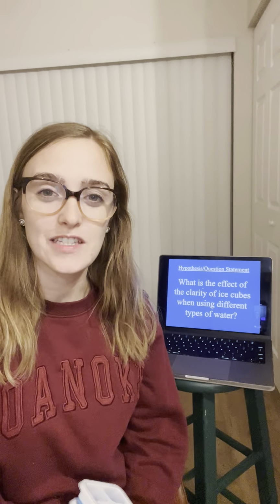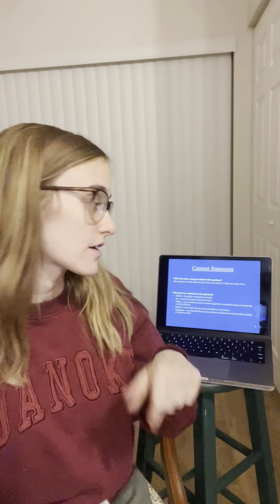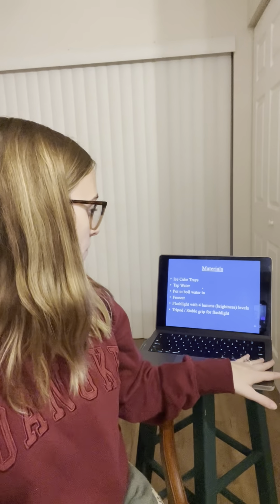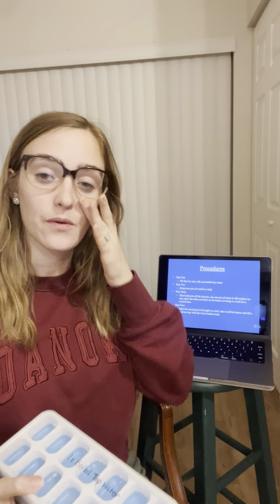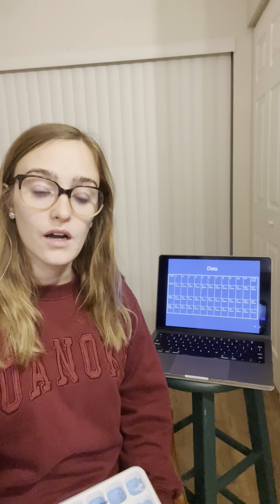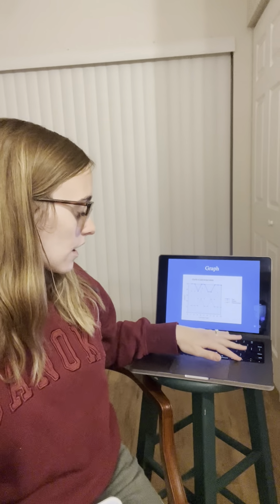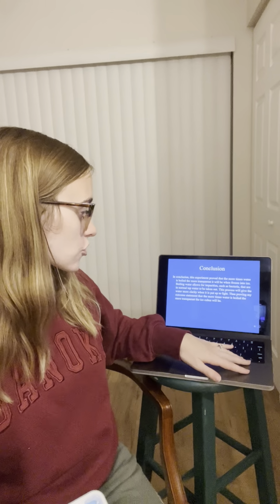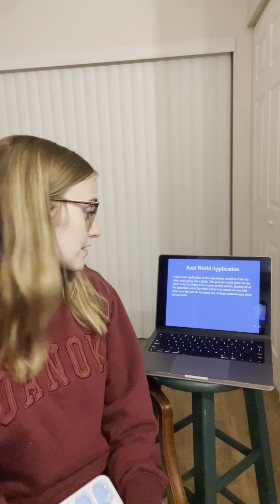November 28, 2023